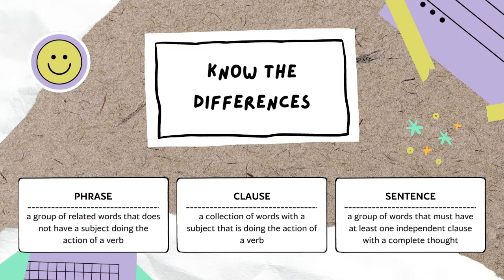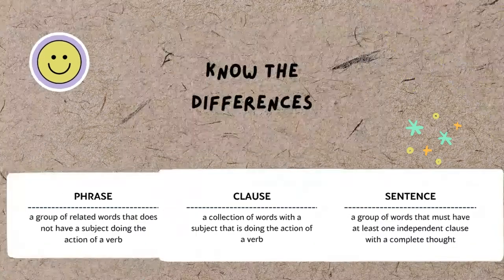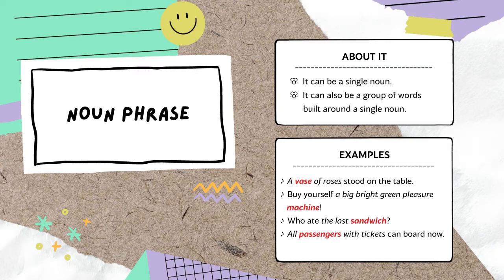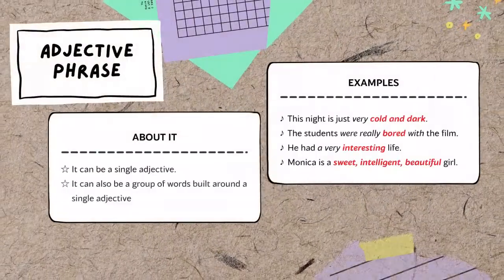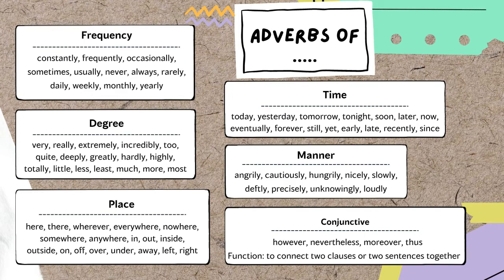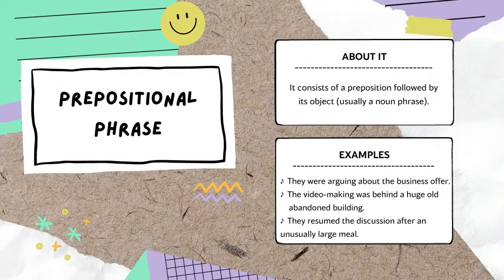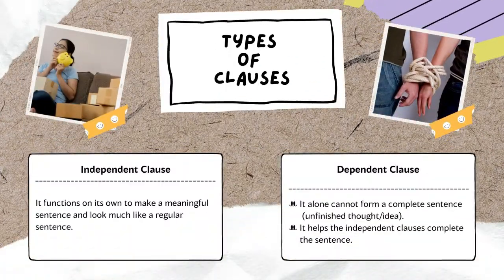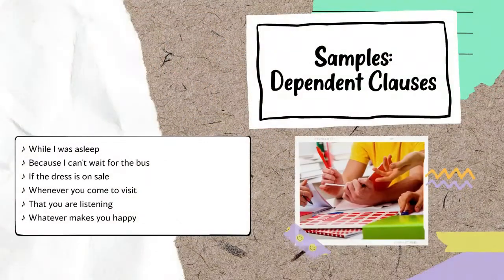Phrases, Clauses, Sentences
Let's learn what the differences between phrases, clauses, and sentences are in writing. This way, you can make sure you know how to write a basic simple sentence from the start. Happy learning! 😊

Small revision: A clause contains ONLY ONE subject and one verb.
The subject of a clause can be mentioned or hidden, but the verb must be clear and easy to find.